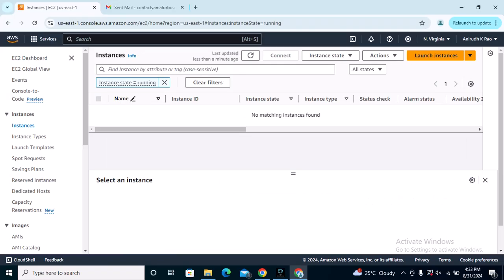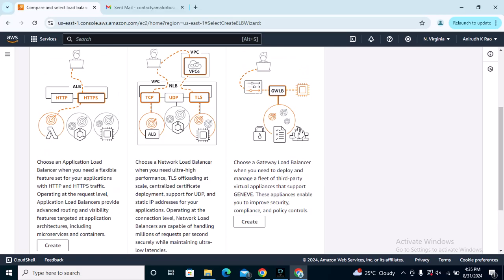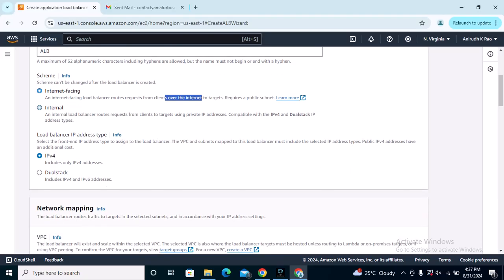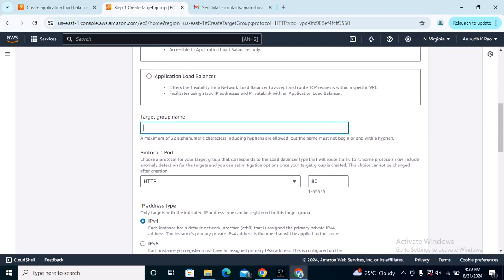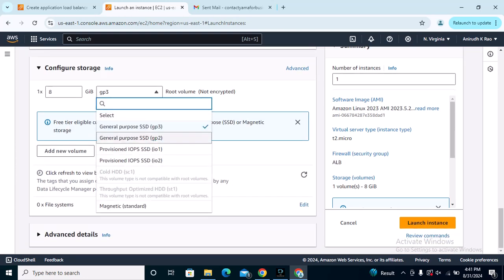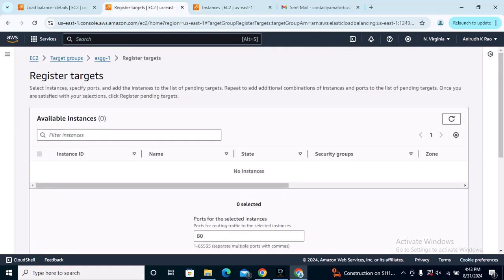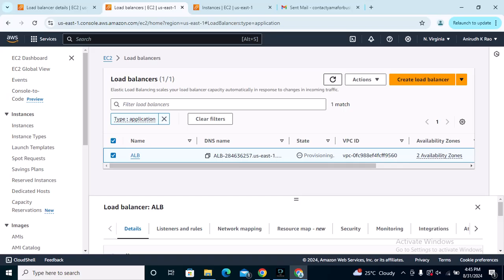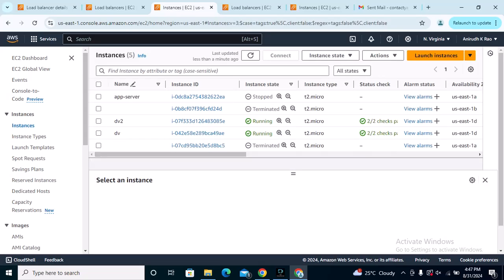Elastic Load Balancing | Ekascloud | English